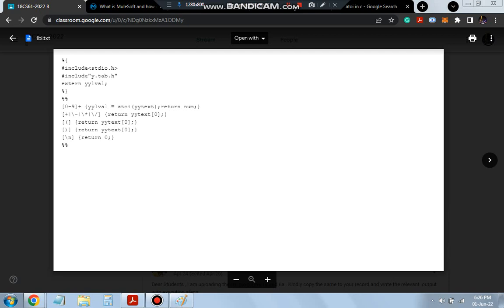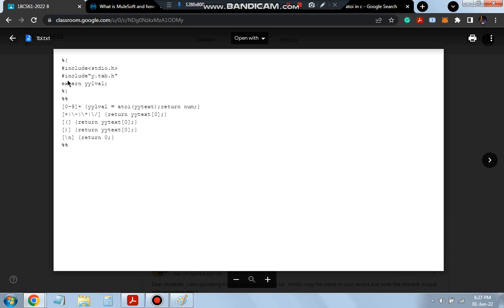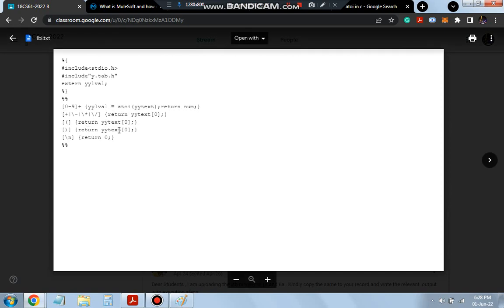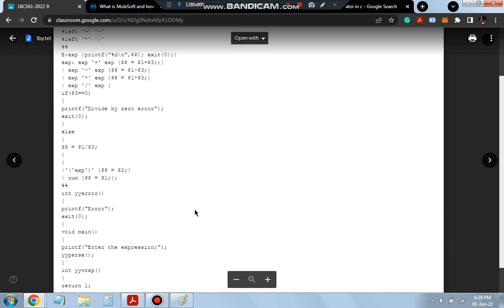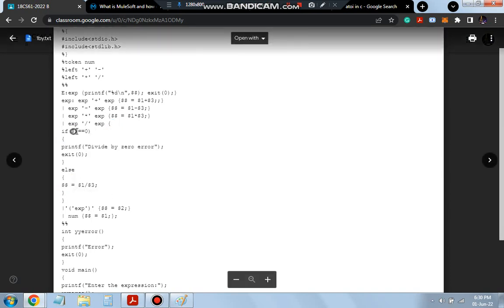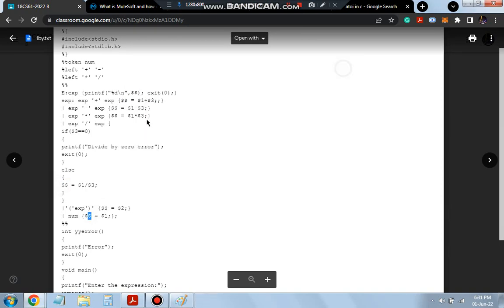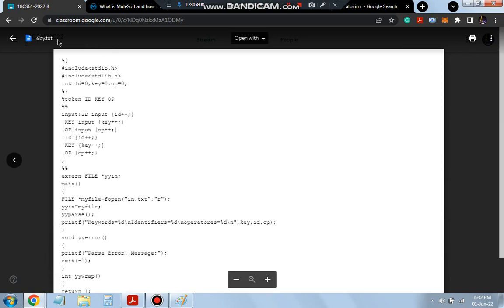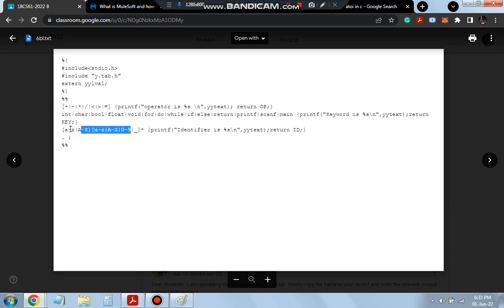18CSL66 1b 6b || SYSTEM SOFTWARE LABORATORY || 6 SEM CSE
1b. Write YACC program to evaluate arithmetic expression involving operators: +, -, *, and /
6b. Write YACC program to recognize valid identifier, operators and keywords in the given text (C program) file.